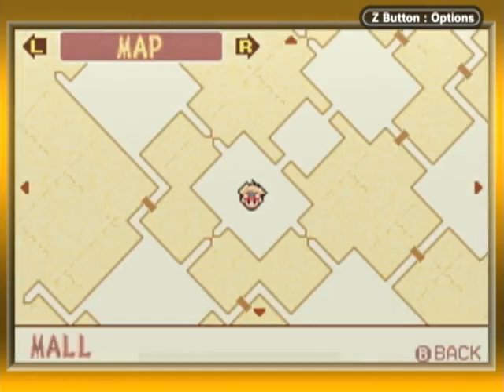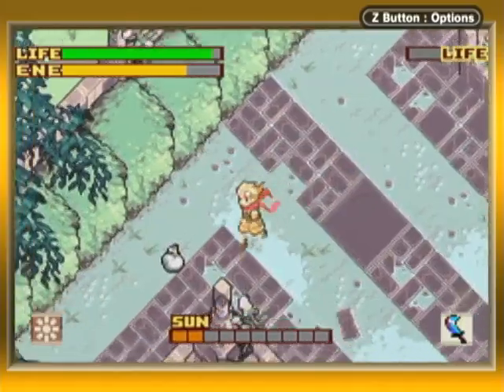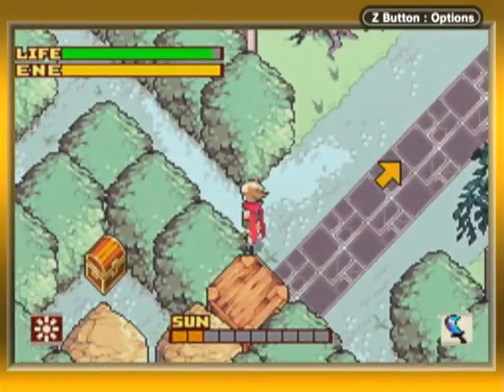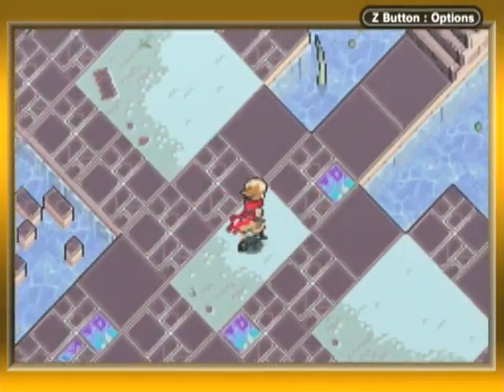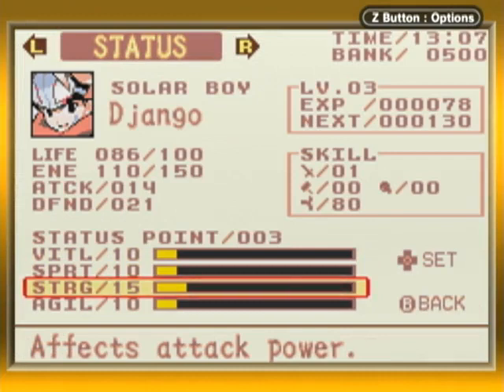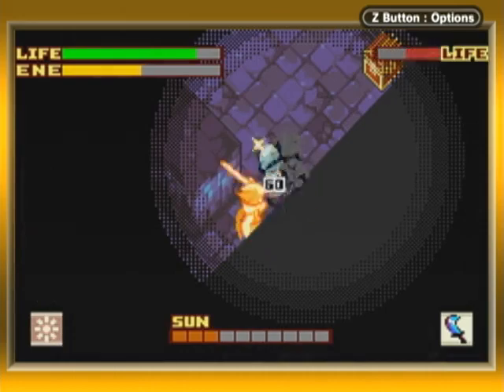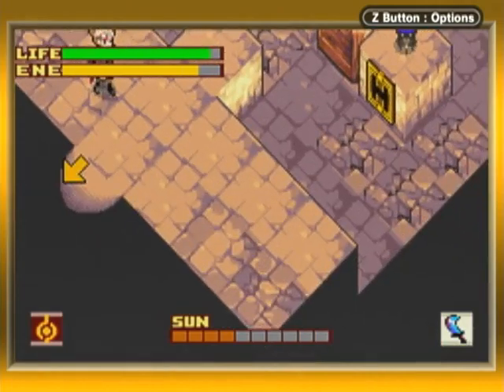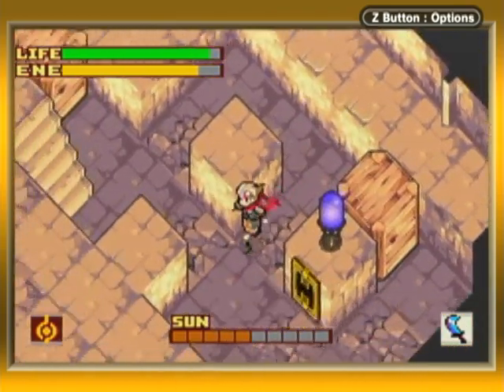LP - Zoktai (Real Sunlight) - 01 - Lost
First areas shouldn't be so windy.